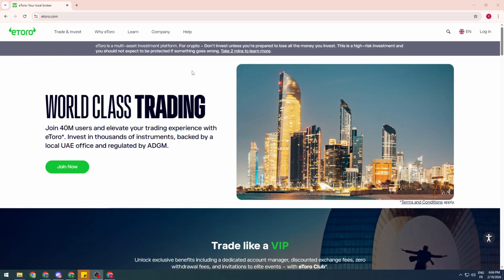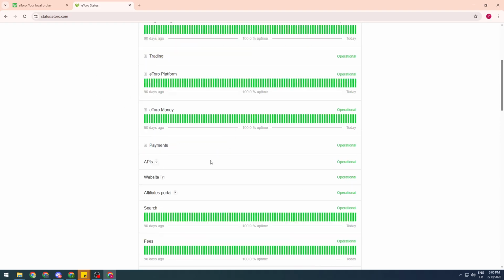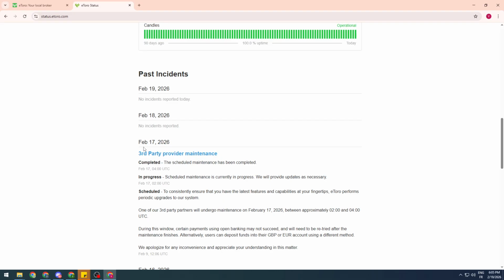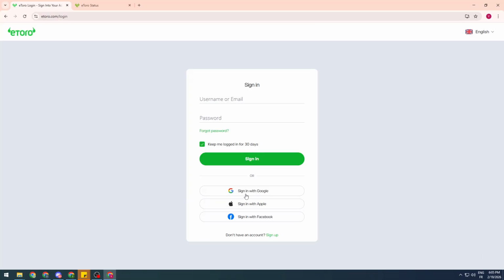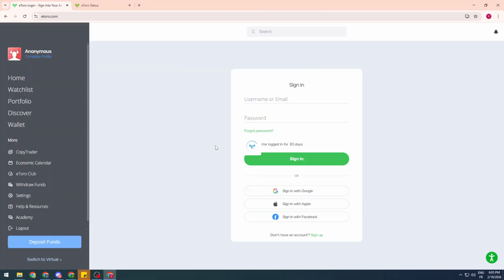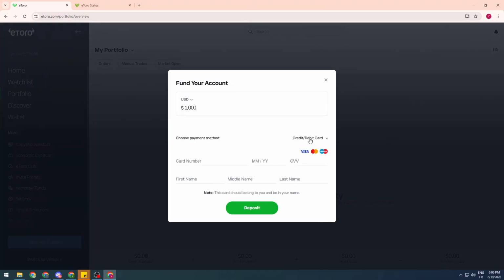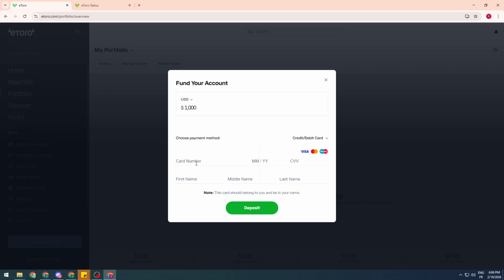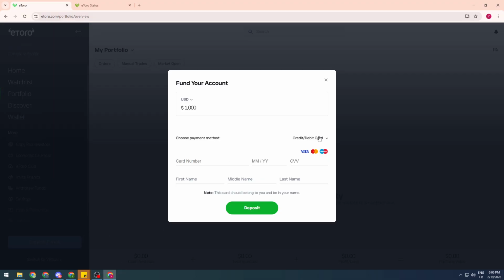How To Fix Payment Declined In Etoro ! Tutorial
Today we talk about fix payment declined in etoro,etoro,etoro for beginners,etoro support help,how to fix